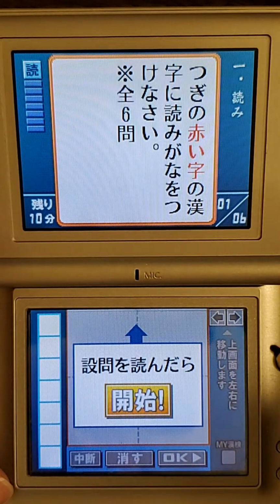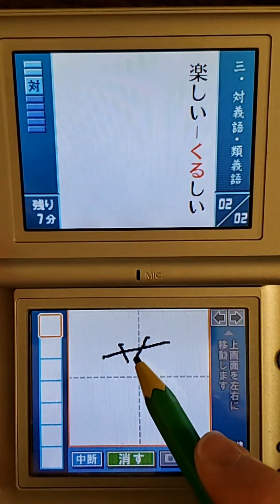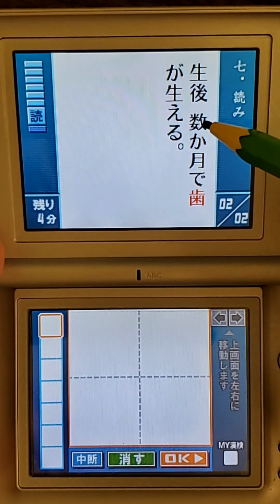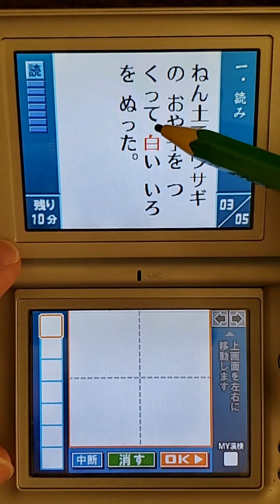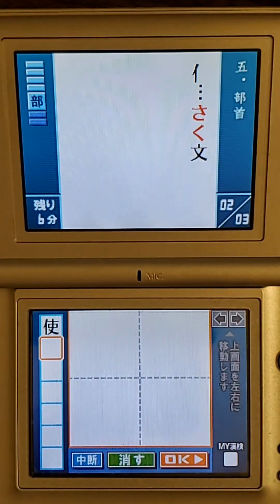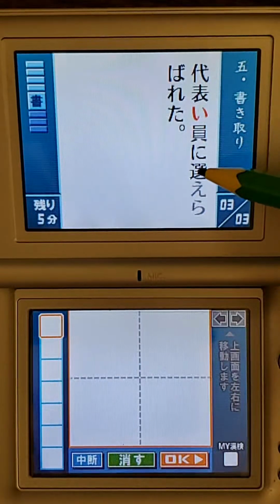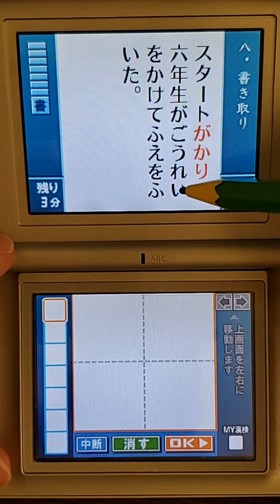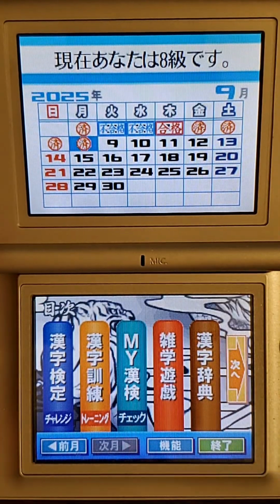Japanese Kanji Practice - Levels 10, 9, and 8 (for 6-9-year-olds) of Kanken DS 3. September 7, 2025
小学3年生向け漢字学習。Japanese Kanken kanji test practice for level 8, which is the kanji that 3rd graders (8-9-year-olds) are taught. I also did levels 10 and 9 towards the end. How to study all or specific parts of any Kanken level with Kanken DS 3. Also shown is how to access and study the kanji you have added into your "My 漢検" (My Kanken) list.

Playlists of videos on how to read and write the Japanese alphabets (hiragana and katakana), and kanji (Japanese characters) are below.

- 2nd Grade (81-240 / 1026):  Coming Soon